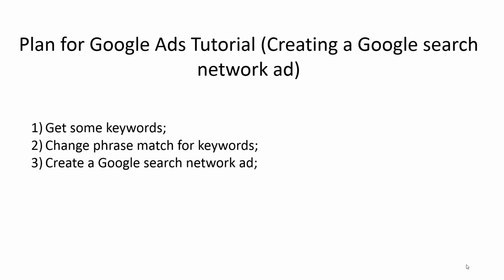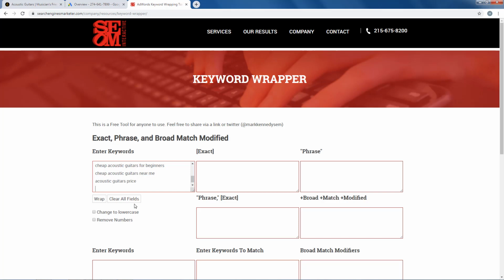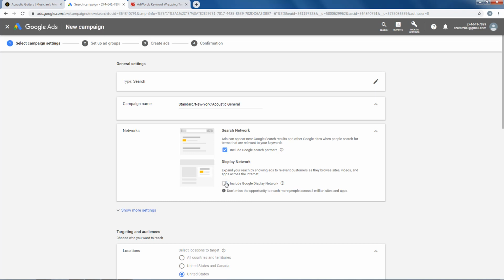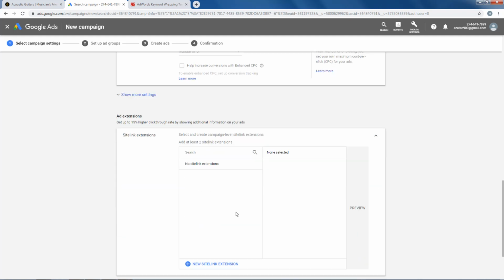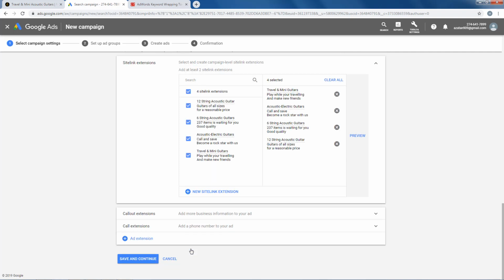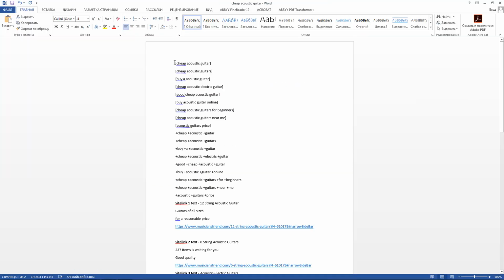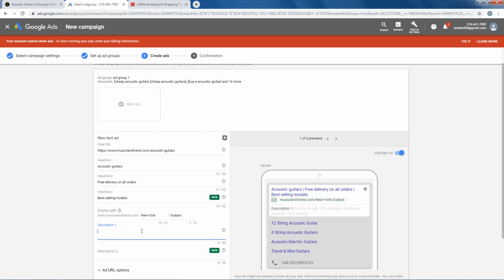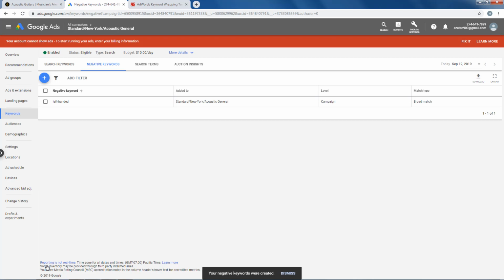Google Ads Tutorial For Beginners 2019 - Create your first ad in less than 9 minutes!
Hi. My name is Azat Bikkulov, and I'm a PPC expert from Russia. In this quick tutorial, I will show you, how to create your first Google search Ad, and also explain some basics of PPC.

Please, don't hesitate to contact with me, ask your questions in the comment section below.

If you would like to work with me, please visit my and leave your request.